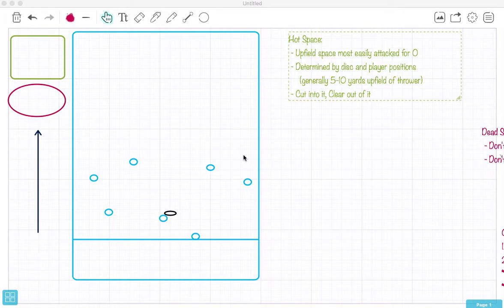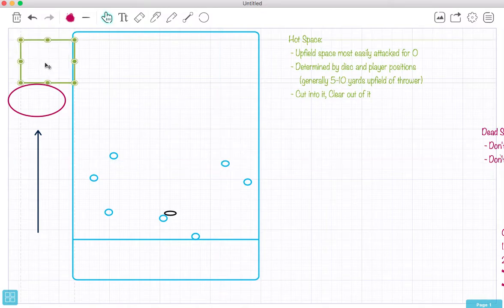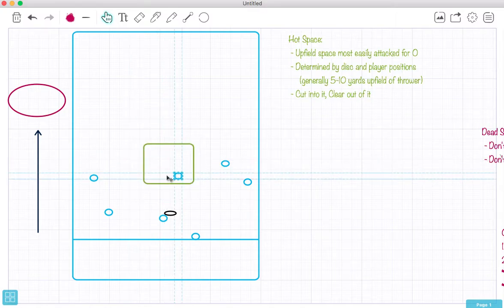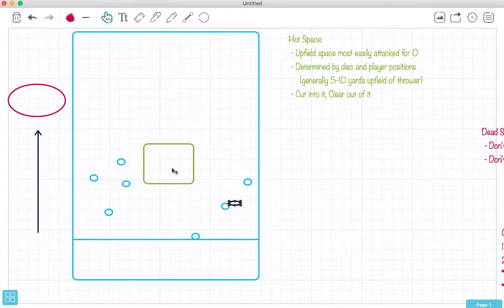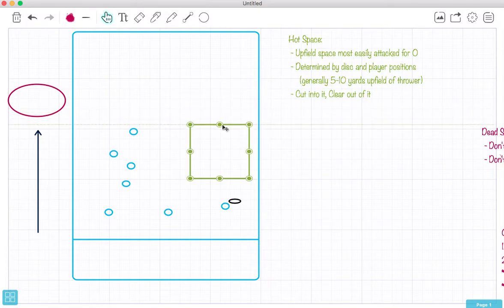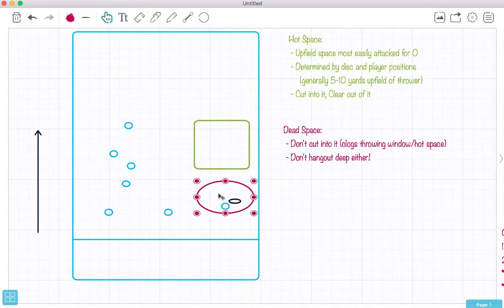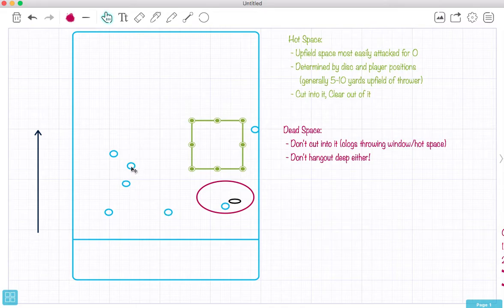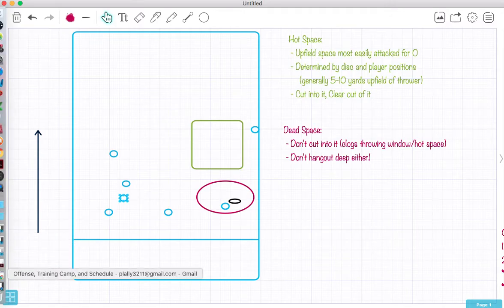Hot Space NW 2018